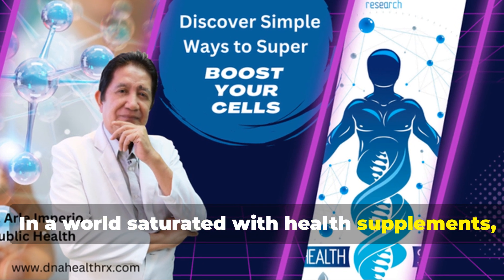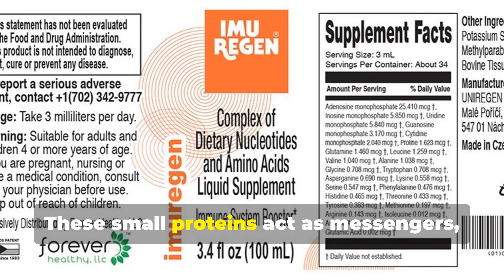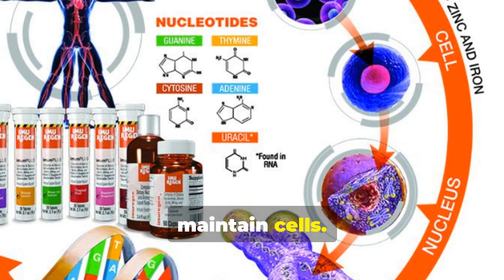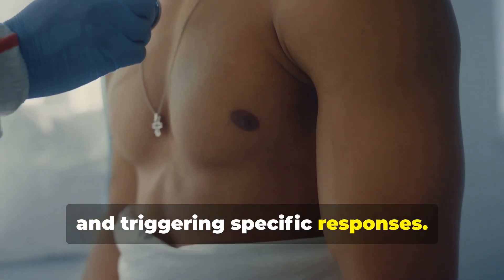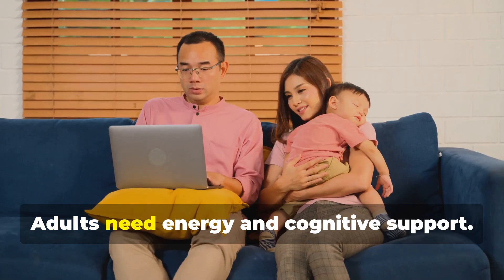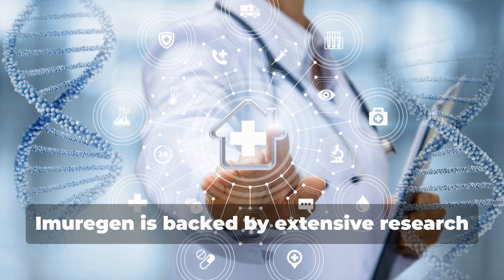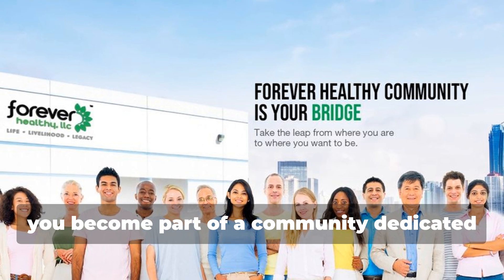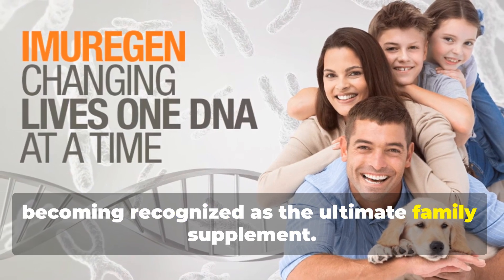Why Imuregen is the Ultimate Family Supplement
5 DIETARY NUCLEOTIDES

9 ESSENTIAL AMINO ACIDS

118 OLIGOPEPTIDES

IMUREGEN = IMU + REGEN

IMMUNITY AND REGENERATION